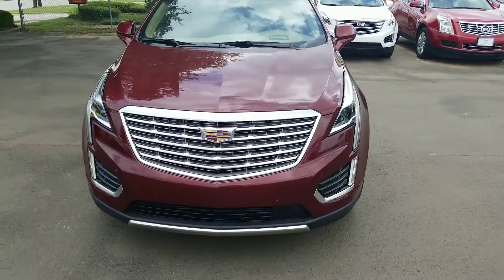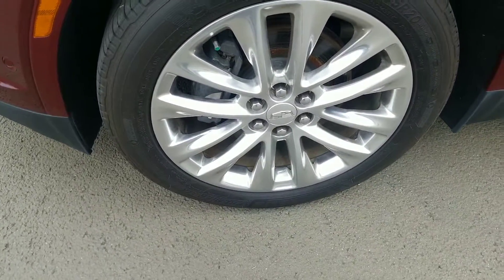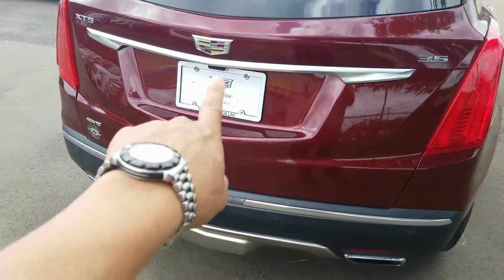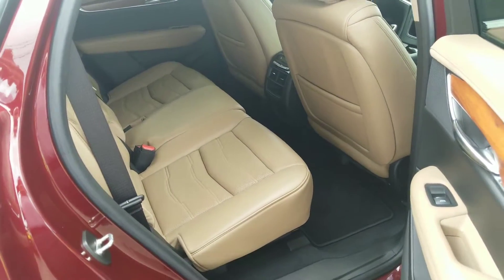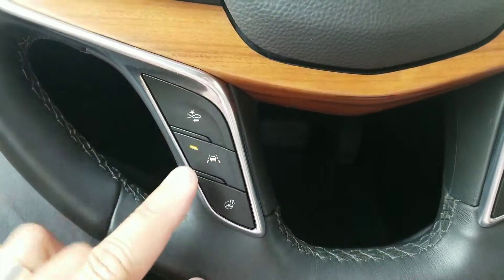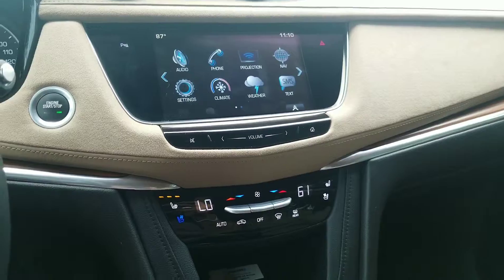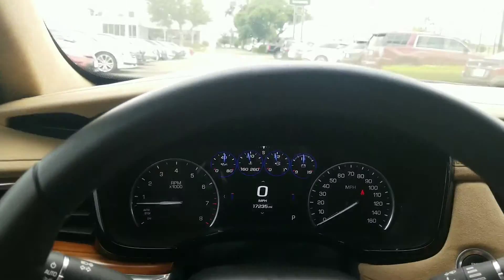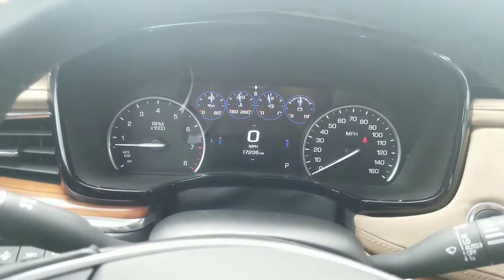2017 Cadillac XT5 Platinum